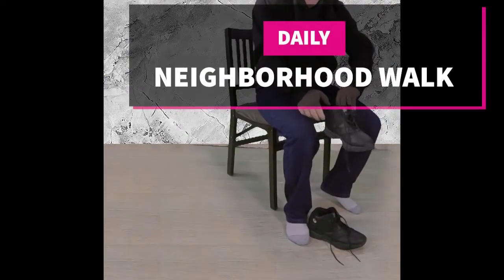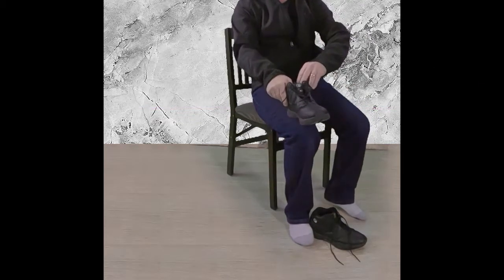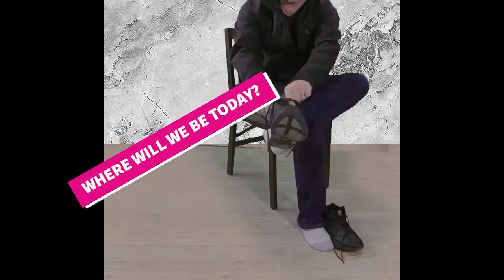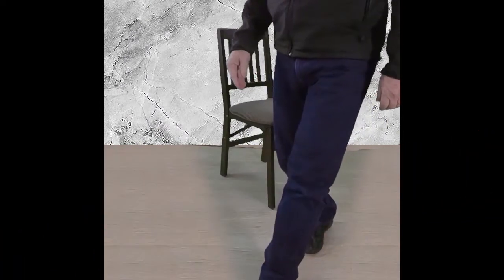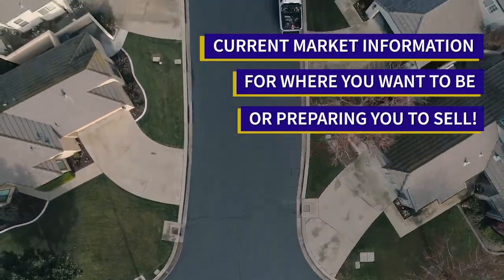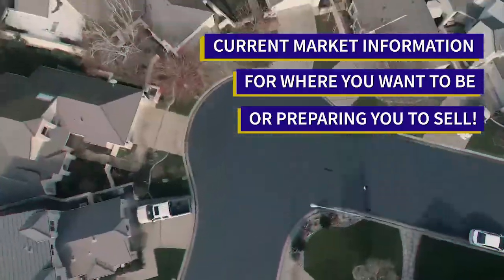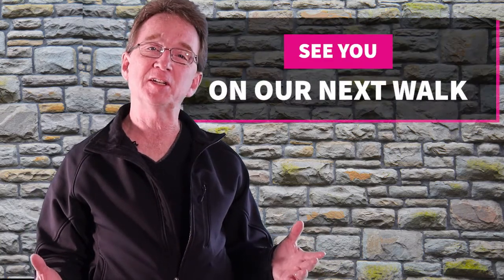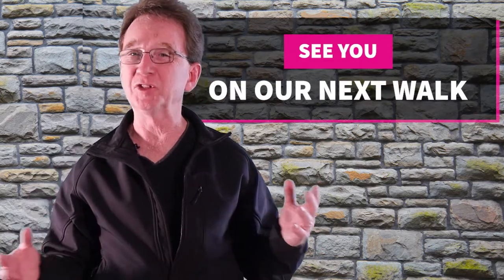Homes for Sale Stockton CA 95206, Neighborhood Walk Real Estate Vlog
Monday's episode of our daily neighborhood walk property vlog, where we show homes for sale, in local neighborhoods in California's central valley real estate market. This Walk is from February 10th 2020. Your Hosts Bradley Price, Realtor and Darlene Price Realtor from Sonata Realty in Modesto, Today we are in Stockton CA 95206,  in the North part of Weston Ranch. The link is for active properties throughout  Your residential specialist and accredited buyers agent are prepared to help you with your next real estate transaction. For walks older than 2 weeks, look in our archived walks playlist, the links will still show currently properties for sale in those areas.